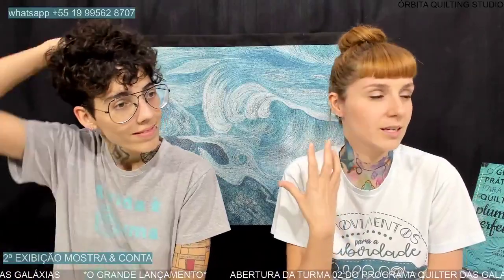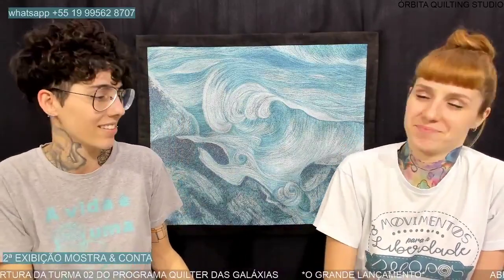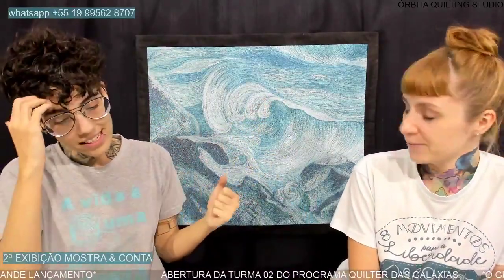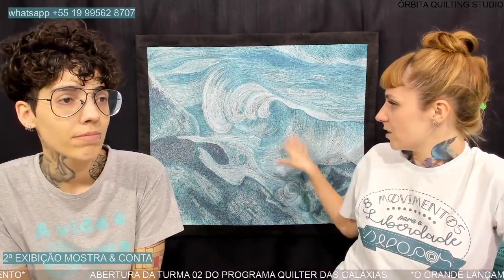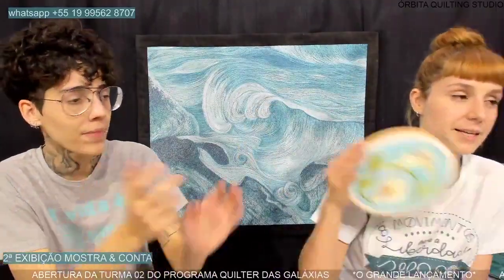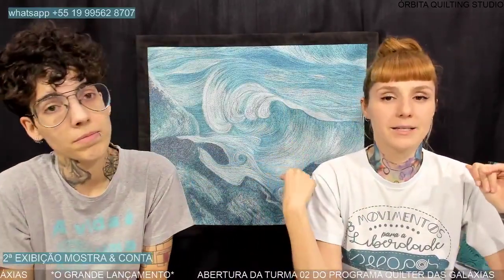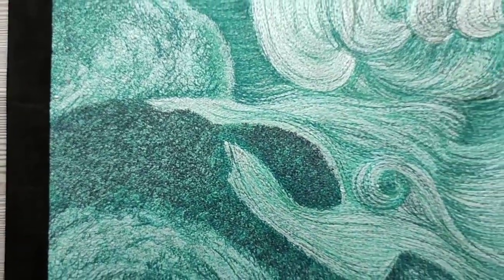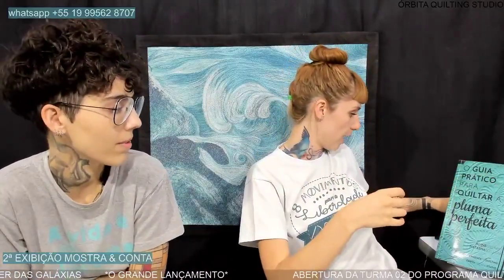Submerged: A Show Quilt by Aline & Natasha Bugarin - Show & Tell:Thread Painting Reinterpretation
Grab your coffee to chat with us about Thread Painting and the reinterpretation quilts, this is Submerged.
This talk was recorded in 2020.

(We ship our products world wide!)